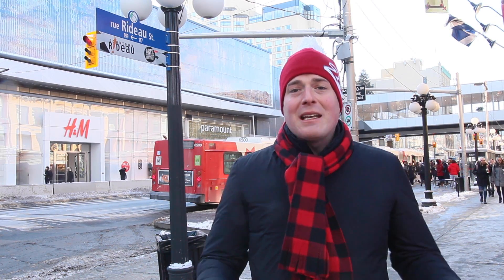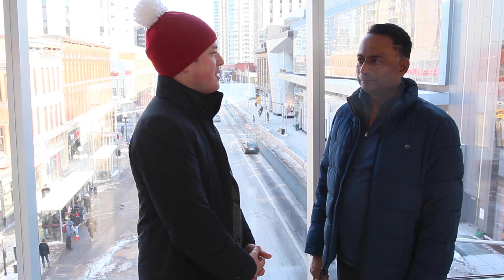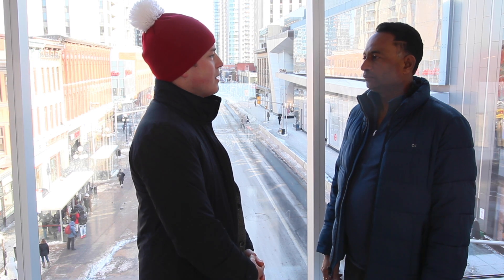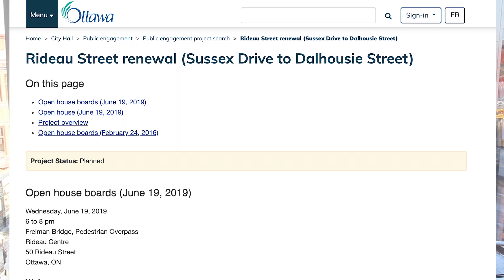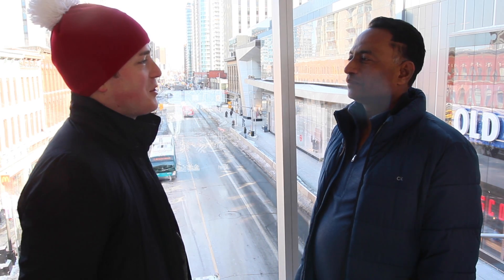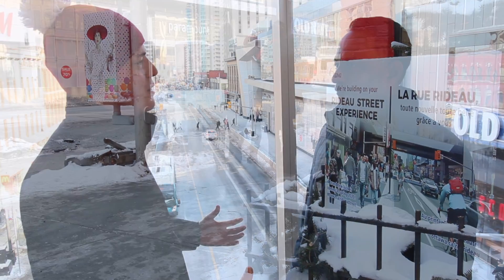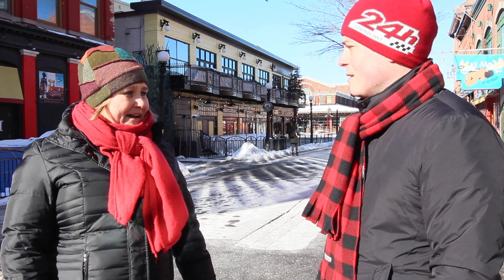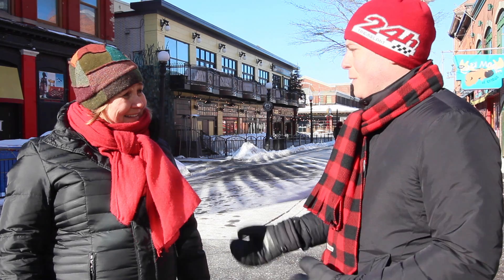Rideau and William Street